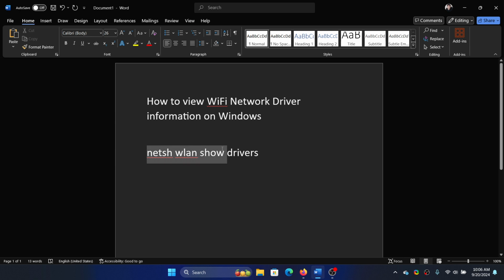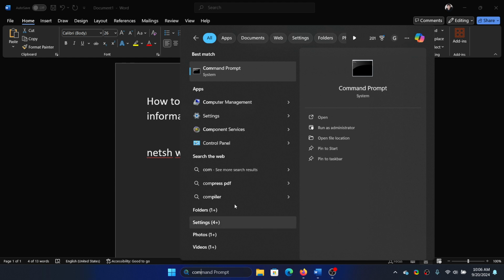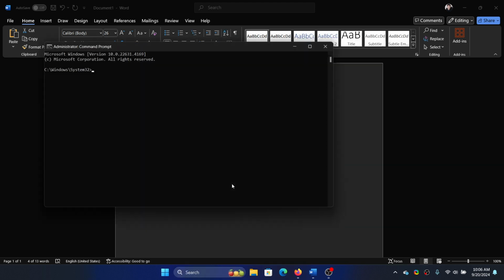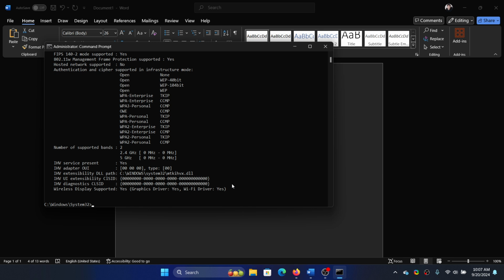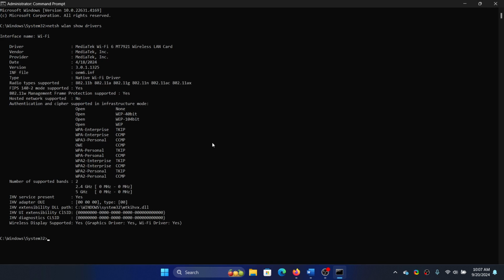How to View Wi-Fi Network Driver Information on Windows 11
Video Title: How to View Wi-Fi Network Driver Information on Windows 11

If you wish to view Wi-Fi Network Driver information on Windows, then please watch this video.